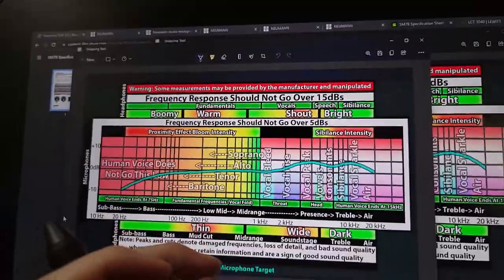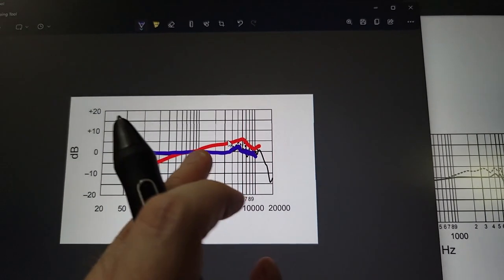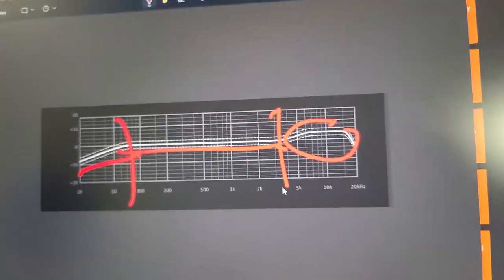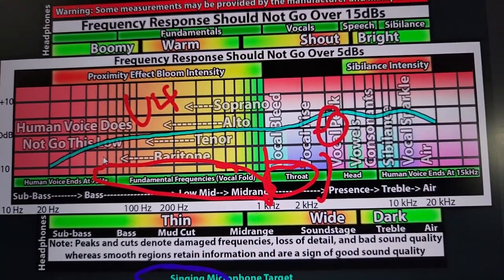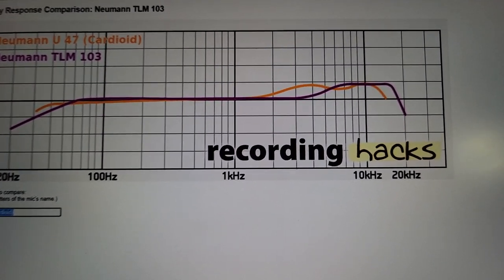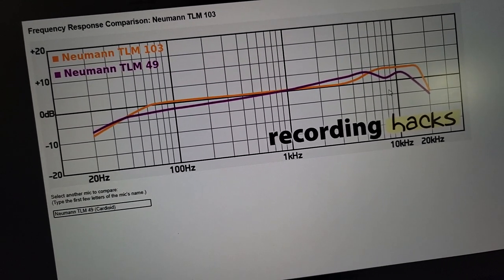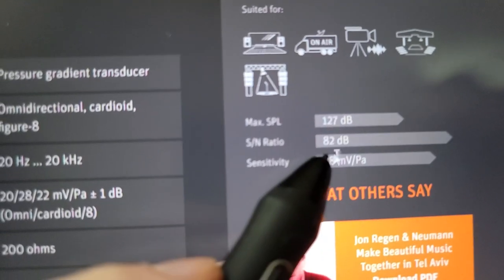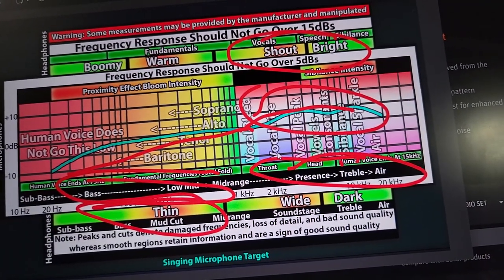Microphone Tunings ASMR Whisper Lecture